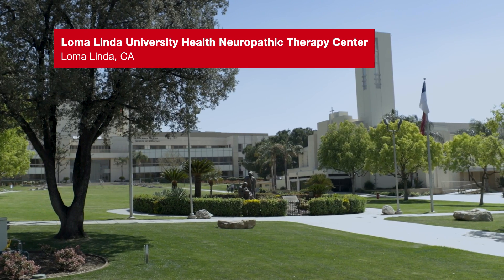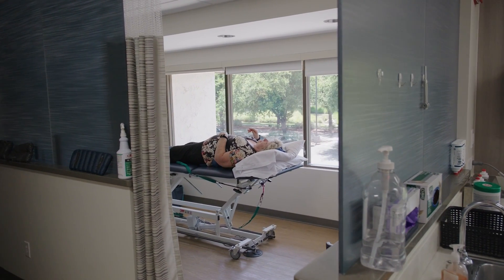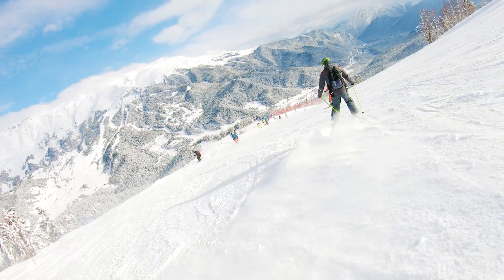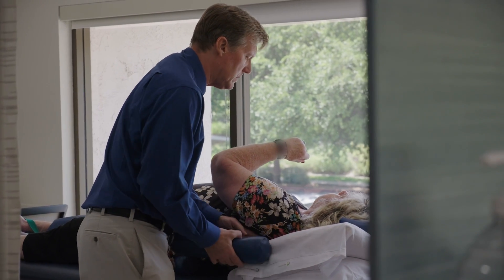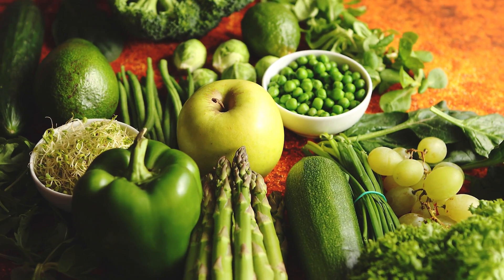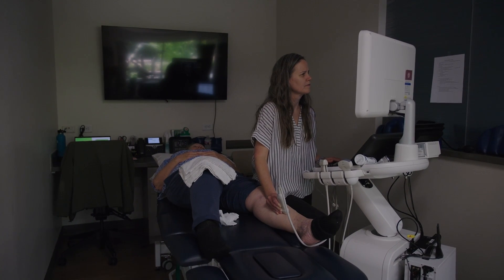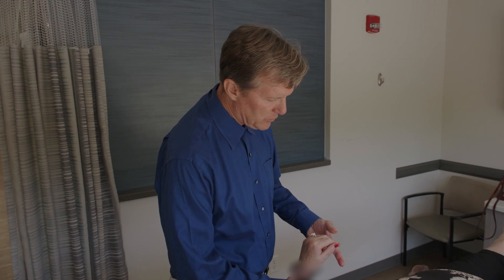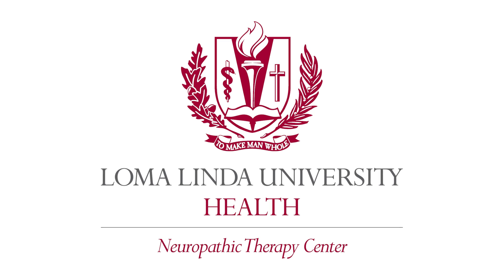Loma Linda Uni Health Neuropathic Therapy Center: Revolutionizing Diabetic Neuropathy Treatment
Loma Linda University's Neuropathic Therapy Center proudly introduces Intraneural Facilitation Treatment®, a groundbreaking, non-invasive therapy designed to improve nerve blood flow and alleviate diabetic neuropathy symptoms like pain, tingling, and numbness. As part of the renowned Loma Linda University Health, NTC offers this exclusive, cutting-edge treatment, which uses specialized holds to widen arteries around nerves, promoting healing. Committed to personalized care, NTC provides tailored treatment plans to enhance patients' quality of life.